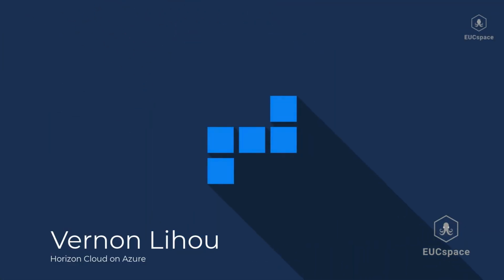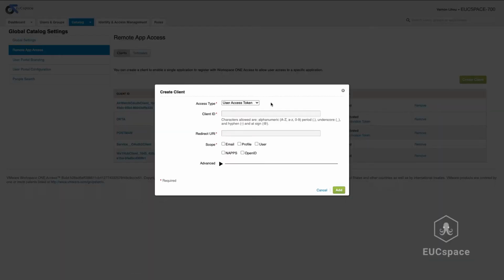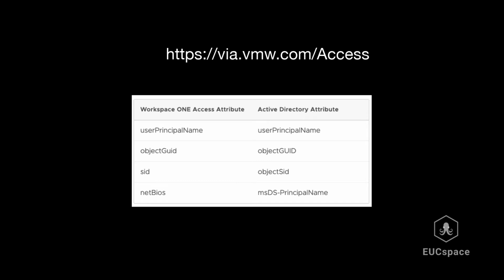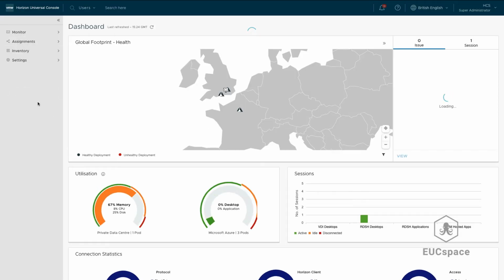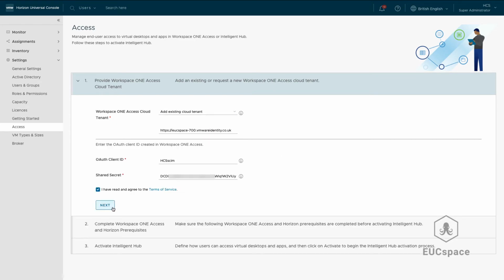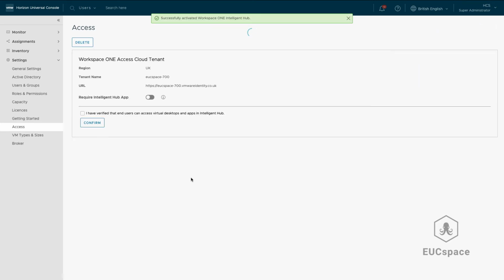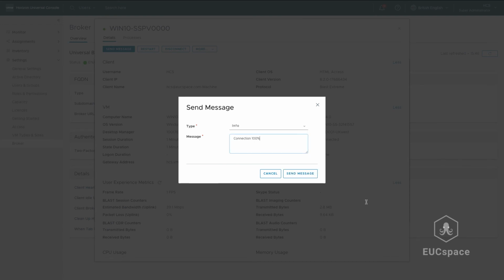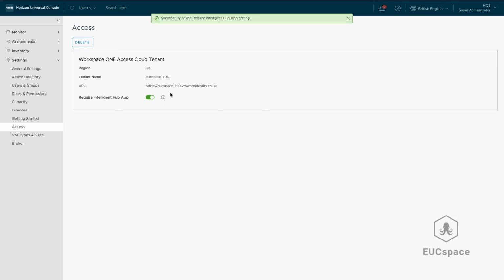HCoA 007 Workspace ONE Access Catalog + MFA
Horizon Cloud on Azure - Workspace ONE integration. Providing a consistent catalogue the provides each user Single-Sign-On to applications and Desktops across any device. Full Universal Broker support...